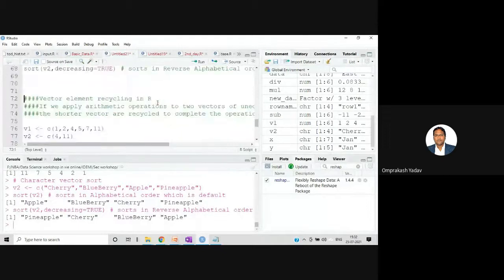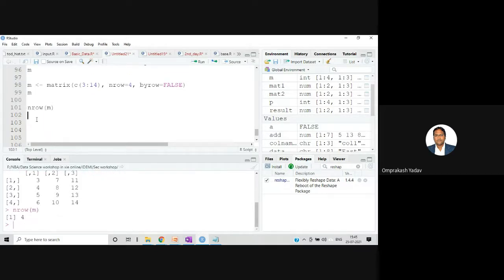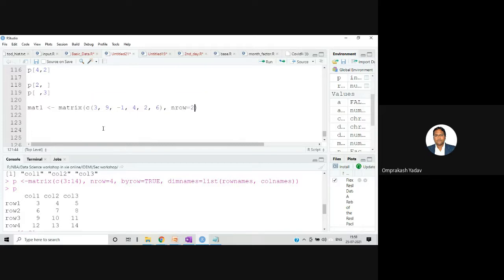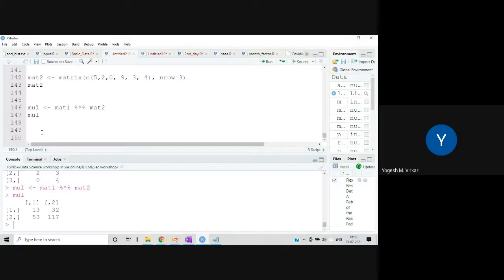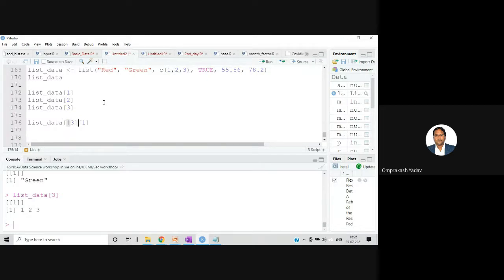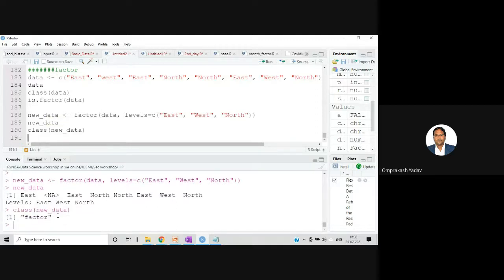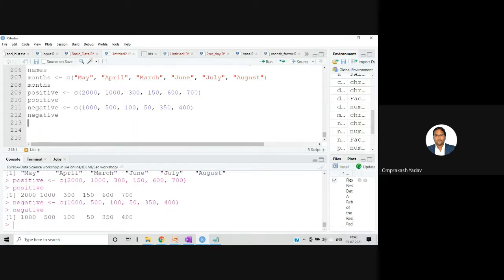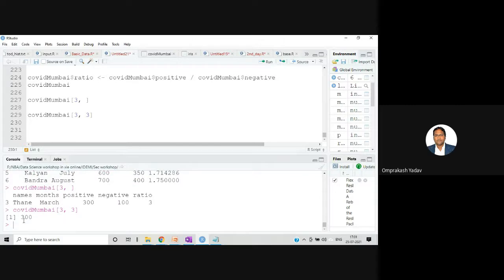IDEMI-2: Day2: Matrix, Lists, Data Frame in R